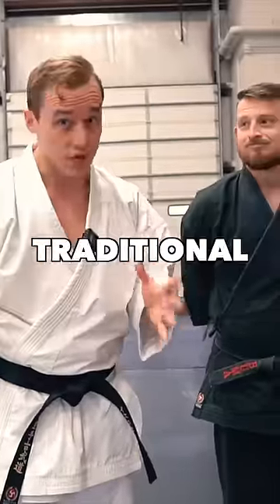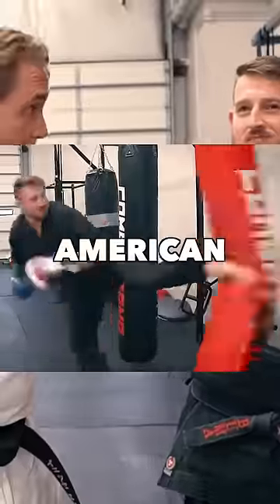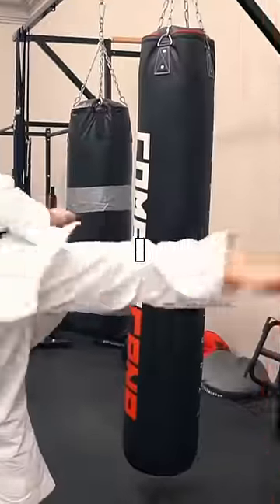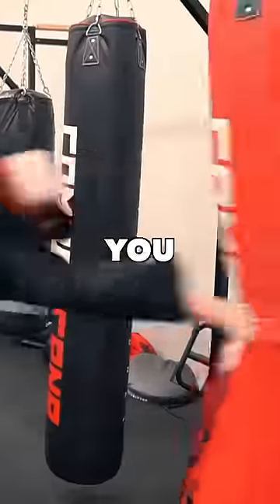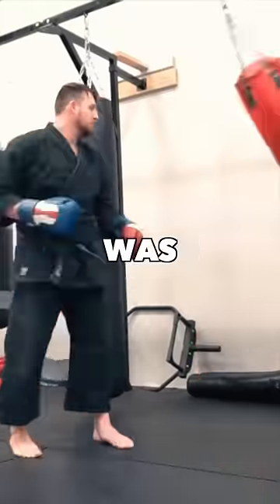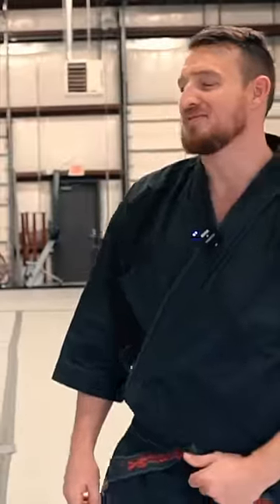Which Karate Is BEST? USA vs. Japan 🥋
I asked @SenseiSeth to compare my traditional Japanese Karate versus his American Kempo (Kenpo) techniques.